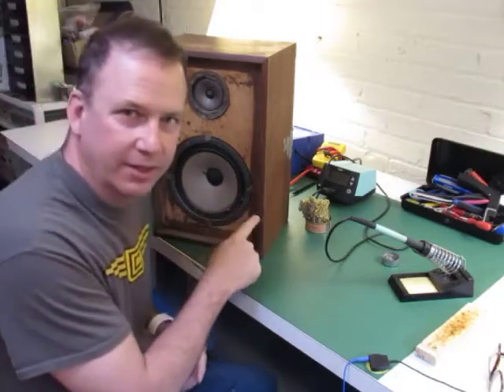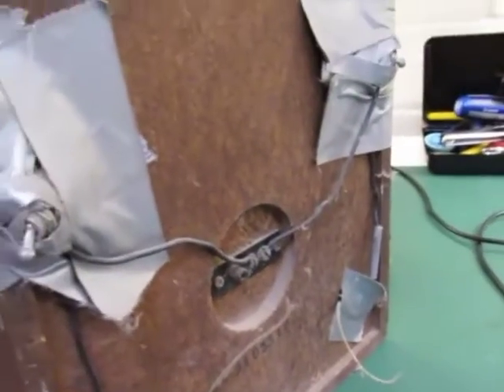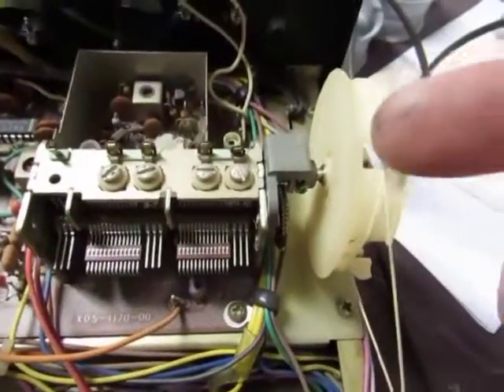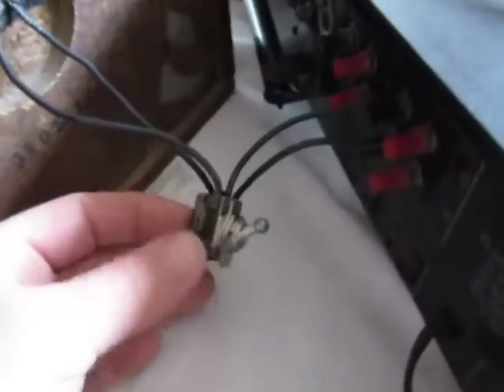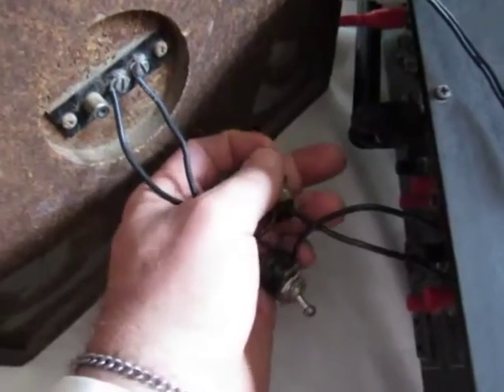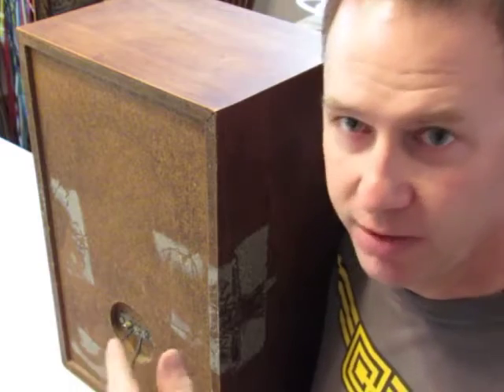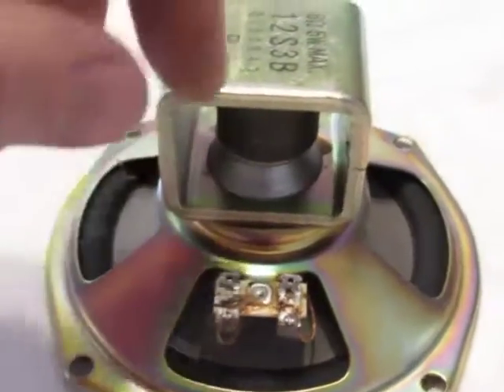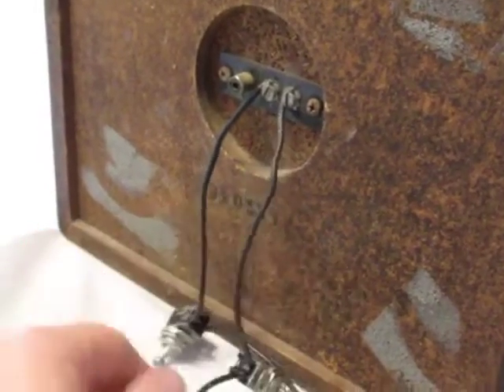Investigating a Strangely Modded Speaker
During my travels into the murky basements and through the twisting back alleys of my home town I often run across unusual objects. The other day I found a grimy speaker that was modified in a strange way. I took it home and decided to make a video of my investigations. As you will see, it's actually no big mystery but I am fascinated by the series of decisions that could have informed all the strange additions and adjustments to this ordinary speaker.